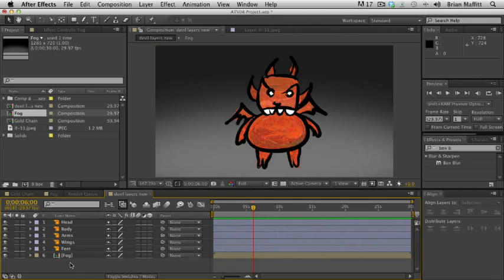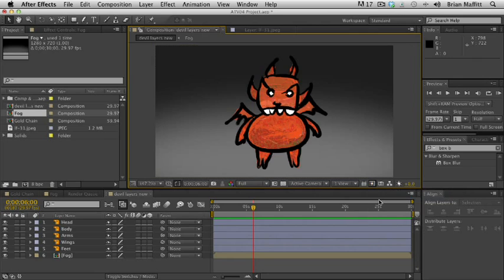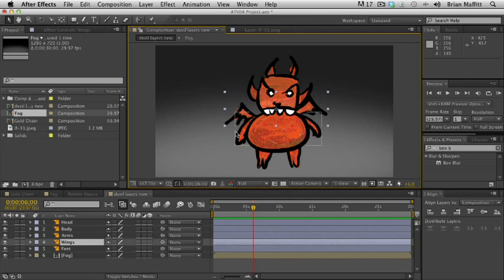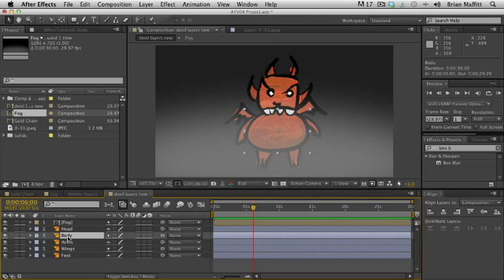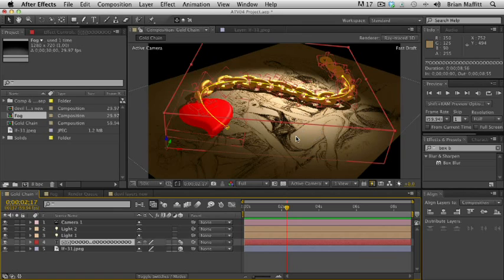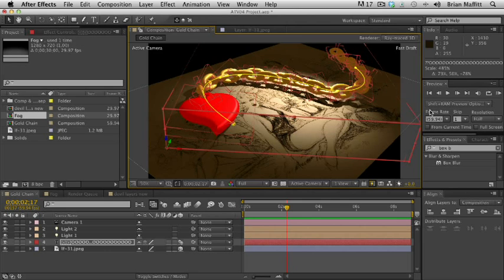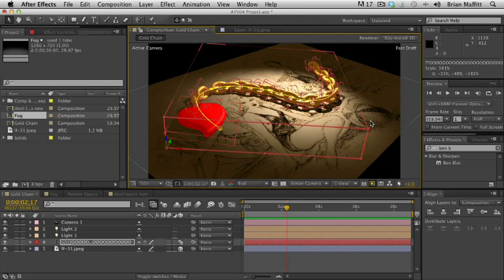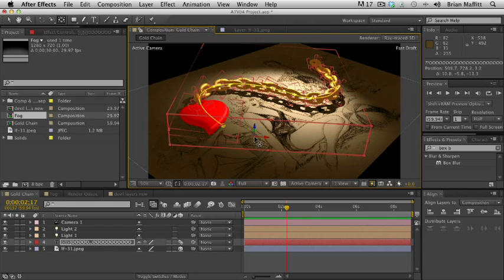20 Layer Bounding Boxes & Selection Indicators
Adobe After Effects is primarily used for creating motion graphics and visual effects. After Effects allows users to animate, alter and composite media in 2D and 3D space with various built-in tools and third party plug-ins, as well as individual attention to variables like parallax and user-adjustable angle of observation.

After Effects and some non-linear editing systems (NLEs) are layer-oriented, meaning that each individual media object (video clip, audio clip, still image, etc.) occupies its own track. In contrast, other NLEs use a system where individual media objects can occupy the same track as long as they do not overlap in time. This track-oriented system is more suited for editing and can keep project files much more concise. The layer-oriented system that After Effects adopts is suited for extensive effects work and keyframing. Although other compositing packages—especially ones that employ tree or node workflows, such as Nuke are better suited to manage large volumes of objects within a composite, After Effects is able to somewhat counter the clutter by selectively hiding layers (using the Shy switch) or by grouping them into pre-compositions.